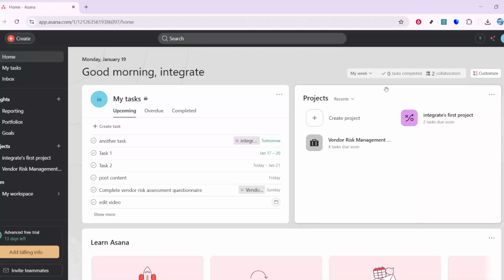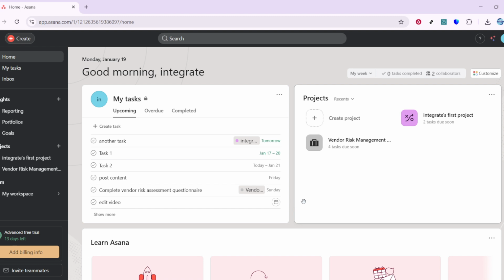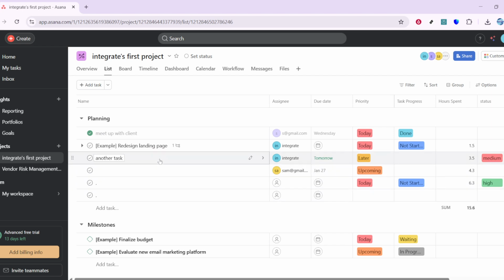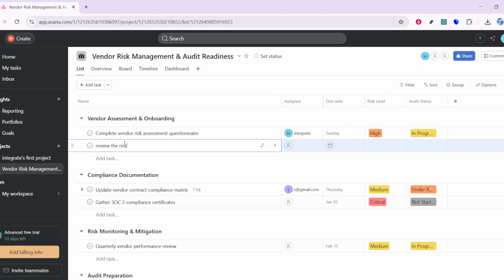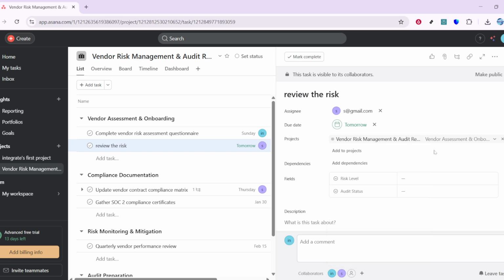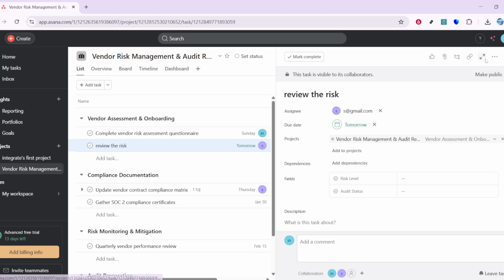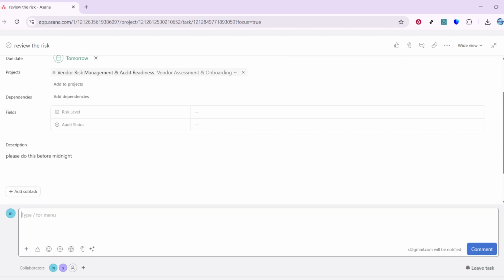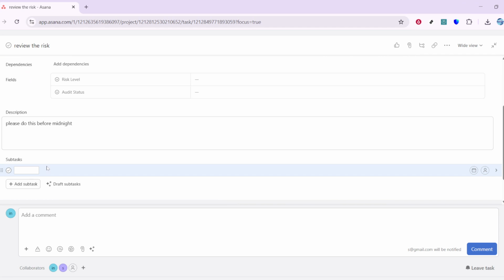How to create and assign tasks in Asana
In this video We will show you How to create and assign tasks in Asana.